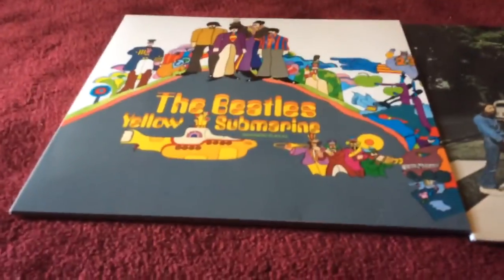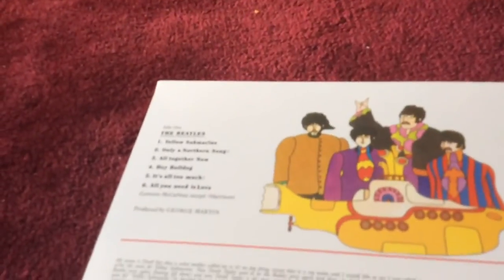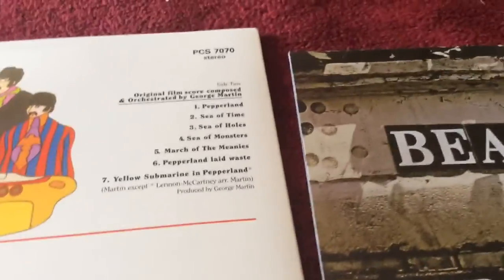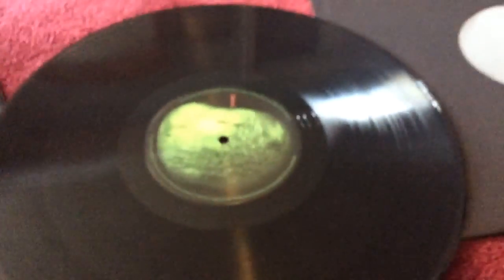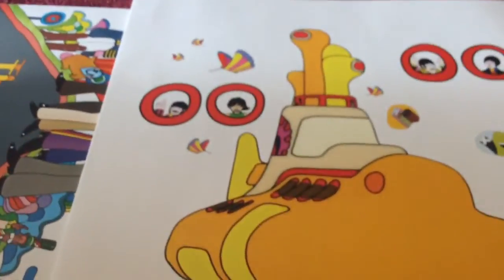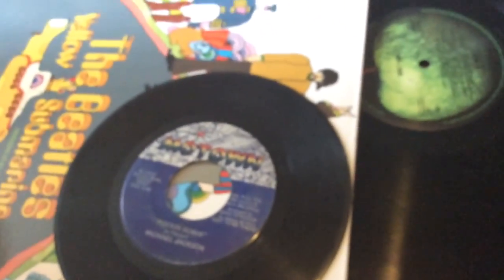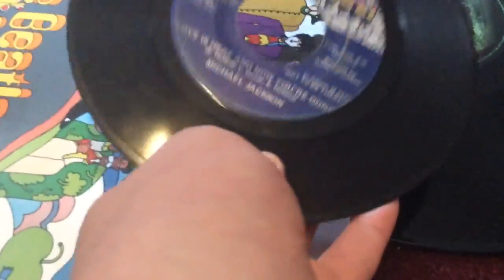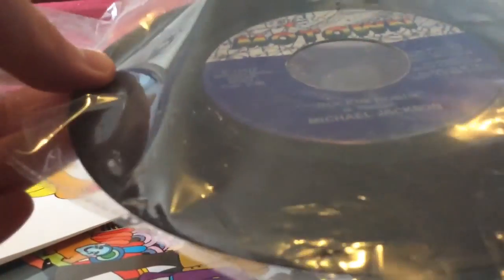Comparing Yellow Submarine and Abbey Road Beatles Records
I also show my Michael Jackson Record in this video